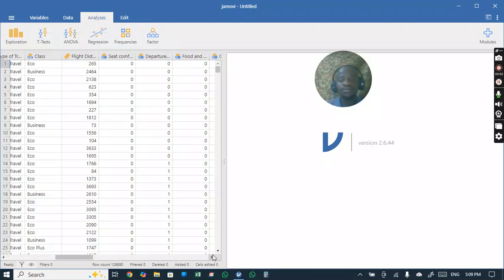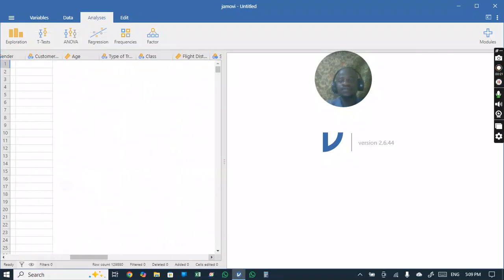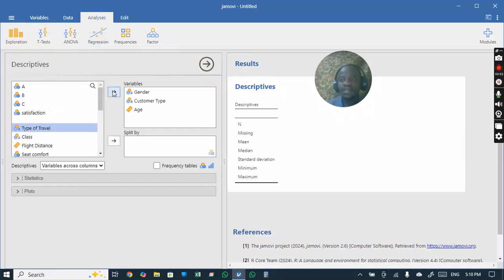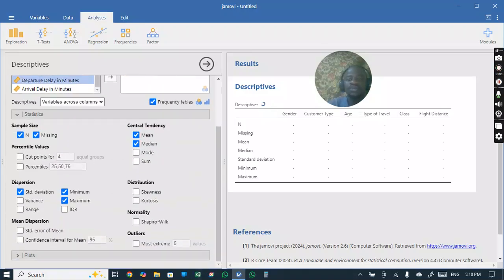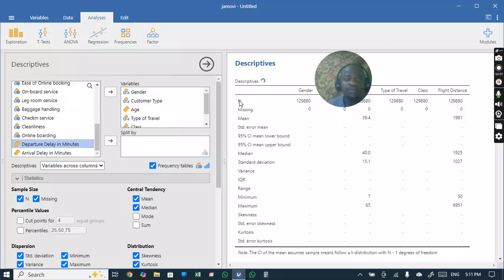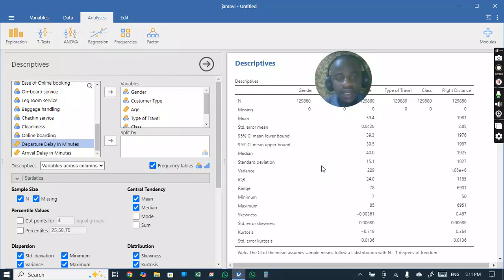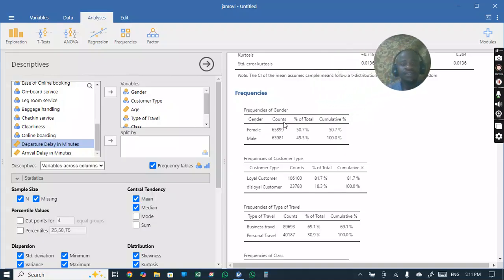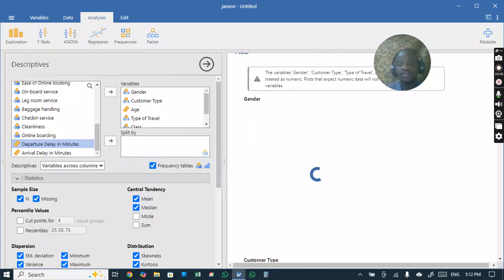Statistical training and assignment suppport. spss|jasp|jamovi|R_programming|Nvivo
jasp statistical analysis for students

struggling with your assignment, research project or thesis? get expert, student-focused support using jasp with clear guidance and fast turnaround

• clean, well-structured datasets ready for analysis
• accurate statistical tests (t-tests, anova, regression and more)
• easy-to-understand interpretation written for academic submission
• properly formatted results and reports
• step-by-step guidance so you actually learn

perfect for undergraduate, masters and phd students

pricing
basic analysis – $30/hour
advanced/technical analysis – $40/hour